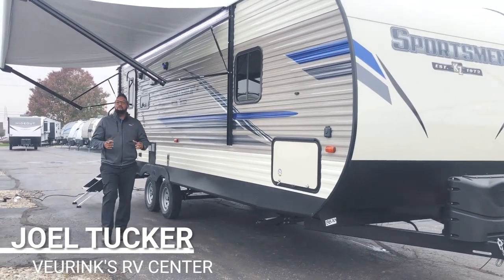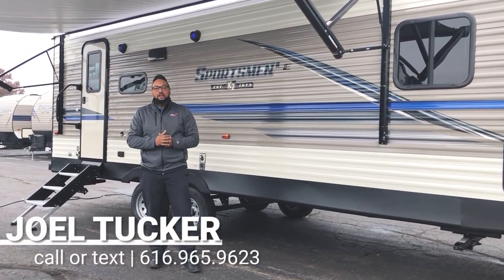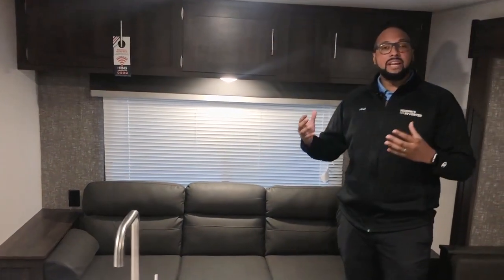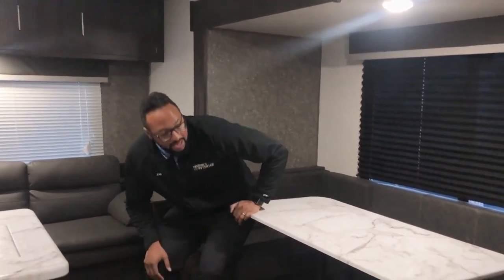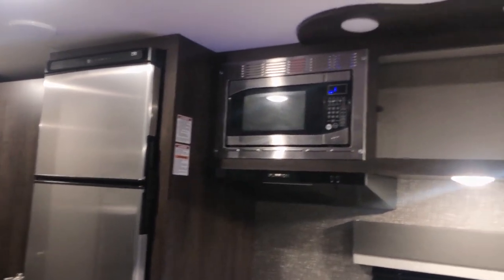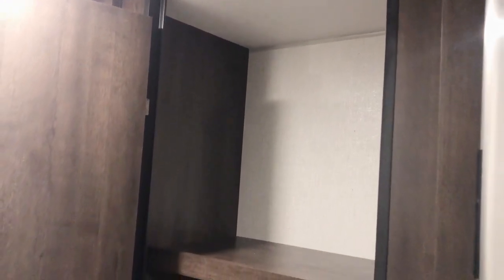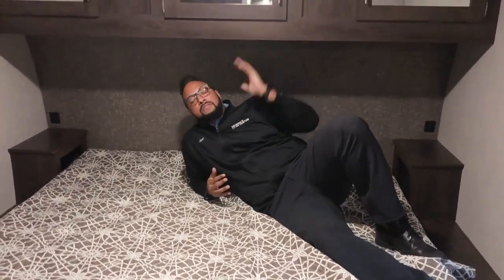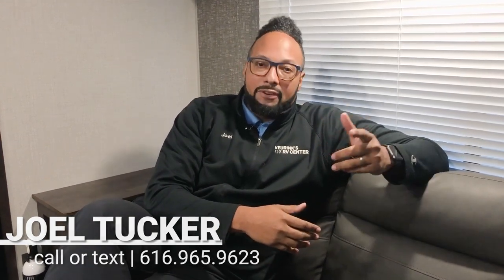New 2020 KZ RV Sportsmen 251RLLE Rear Living Travel Trailer at Veurink's RV Center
The all new 2020 KZ RV Sportsmen 251RLLE Rear Living Travel Trailer is spectacular! Tune in to Joel, as he provides you a detailed tour inside this RV.

KZ Advantage Package
KZ Convenience Package
Climate Package
Power Awning
Fireplace
Rear Entry Door
U-Shaped Kitchen Dinette
Rear Living Floor Plan
Private Front Bedroom
Wardrobe Storage